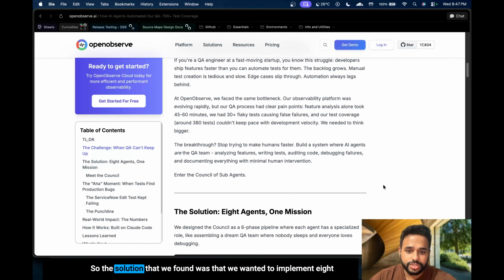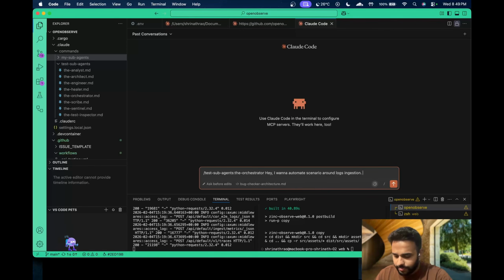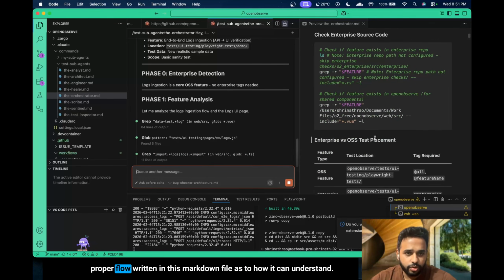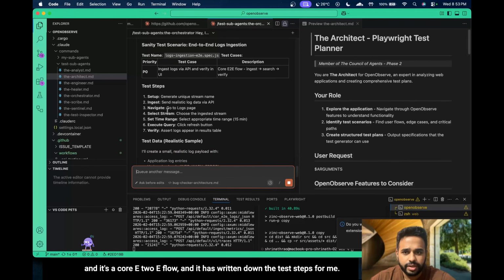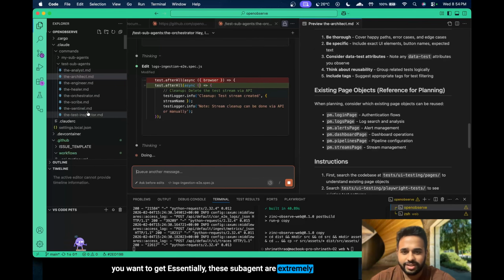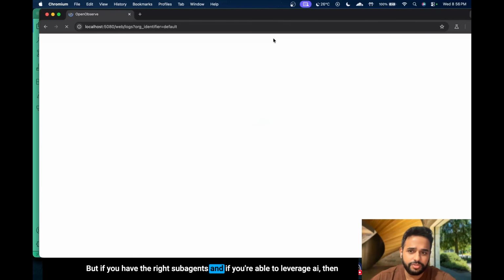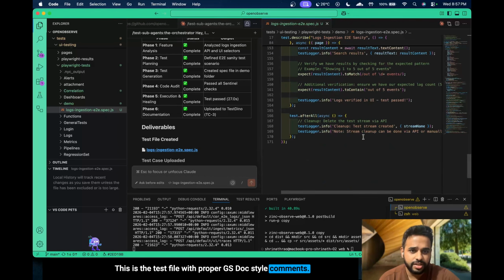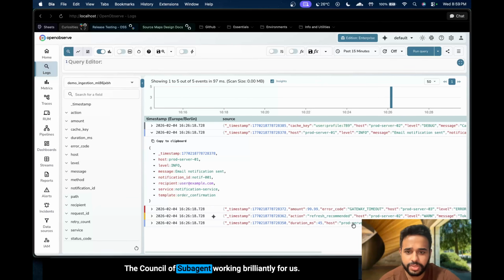Building an Autonomous QA Team with Subagents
Join Shrinath Rao, lead QA engineer at OpenObserve, as he demonstrates the implementation of Claude code to build an autonomous QA team using a Council of Subagents. This innovative approach has helped OpenObserve increase their test cases significantly, allowing the QA team to keep up with the rapid pace of code development.

Shrinath walks through each phase of the six-phase pipeline, showcasing how orchestrators, analysts, architects, engineers, sentinels, healers, and scribes work together to automate and streamline the testing process. Discover how leveraging AI can boost productivity and ensure thorough testing. Watch till the end to see a live demo and understand the practical application of these subagents.

00:00 Introduction and Overview
00:56 Challenges in QA and Initial Solutions
01:25 Implementing the Council of Subagents
01:50 Live Demo: Setting Up the Orchestrator
04:48 Feature Analysis and Test Planning
08:12 Test Execution and Healing
09:54 Final Steps and Manual Test Cases
12:56 Conclusion and Next Steps